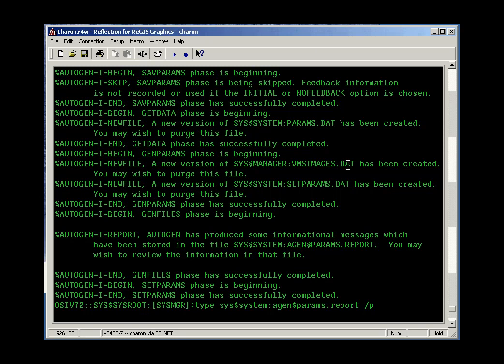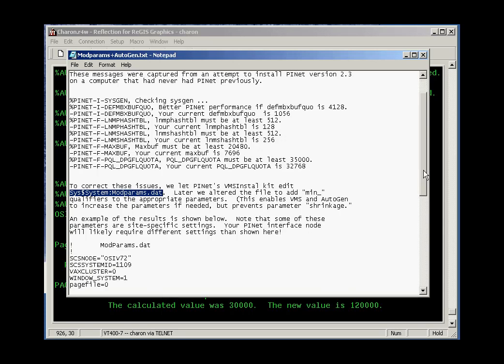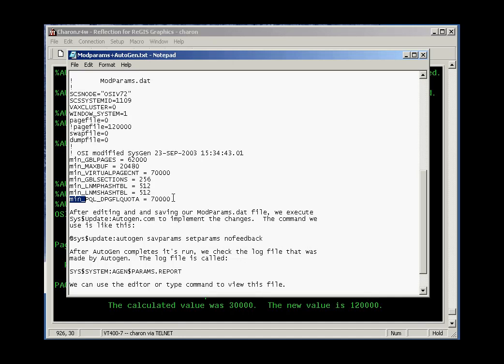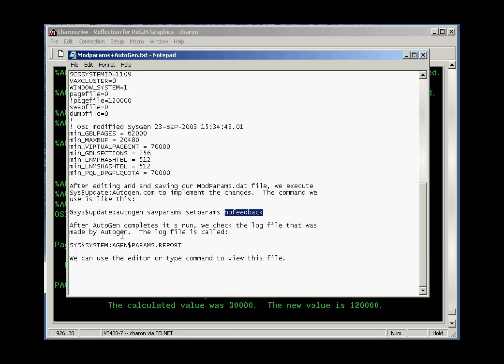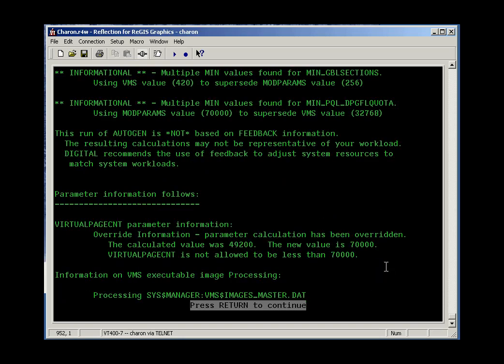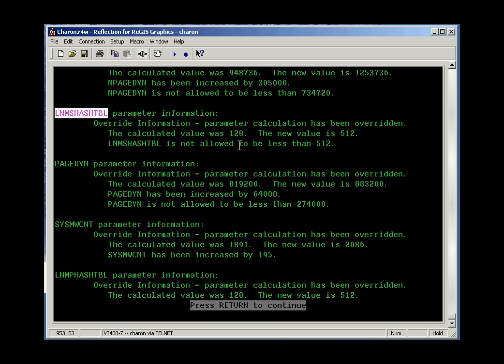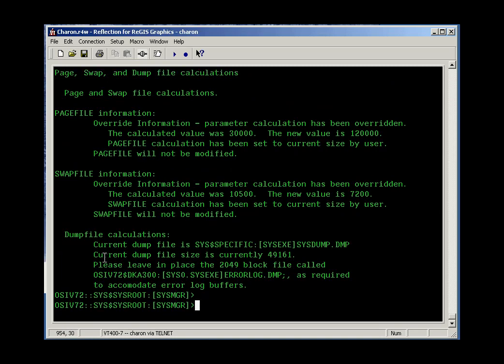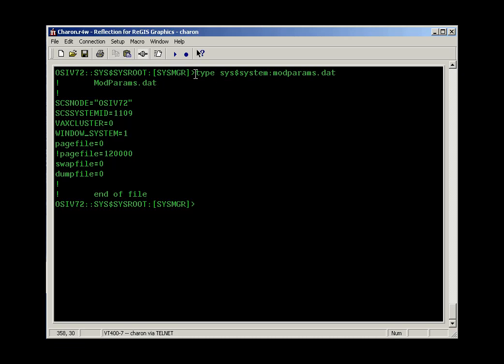OSIsoft: Checking AutoGen Results. v2.2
Inspect the changes to your operating system configuration recommended when AutoGen was run.

you can see where this video is in the sequence of videos on this topic.